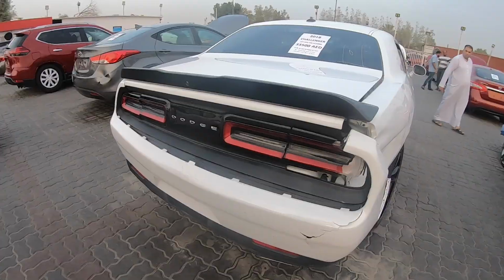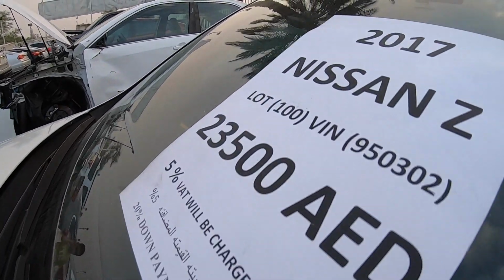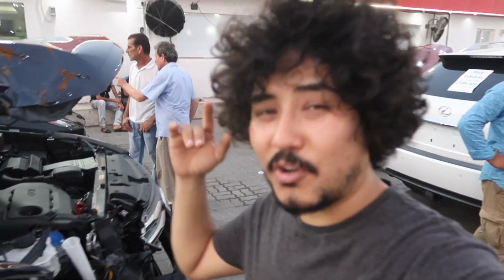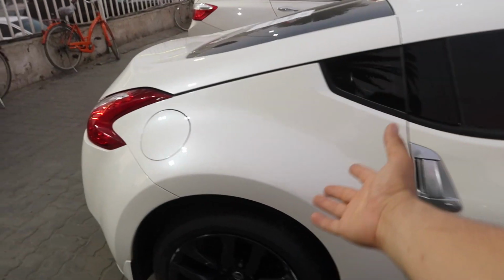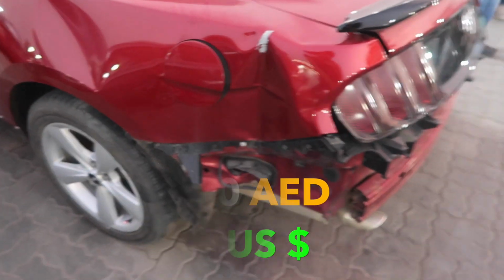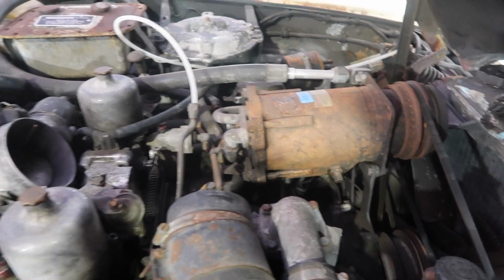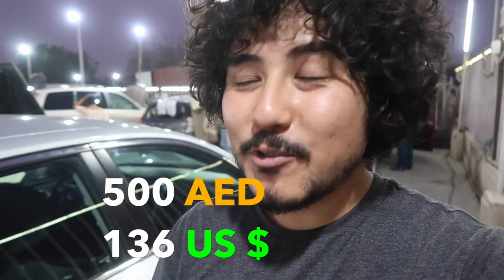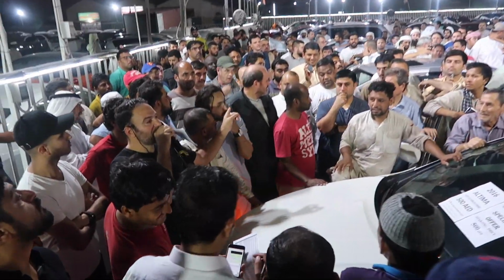Special Offer All Cars Starting Bid Is ( 500 $$$ ) OMG!!!!!!! Dubai LIVE AUCTION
First Time I Saw A Special Offer in A Crashed Car Auction !
This Is How Special Offer Works They Do More Then 100 Cars Auction - And The First 10 Cars The Price To Start  Auction Will Be 500 AED  Only

AzooL Dubai